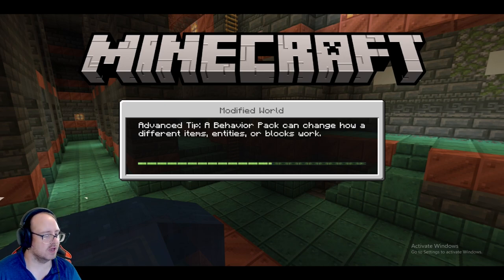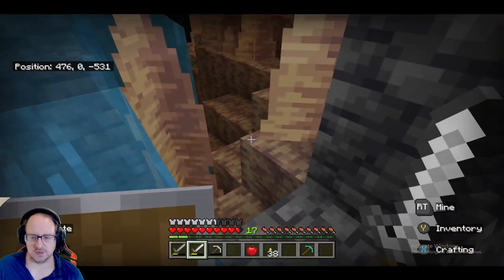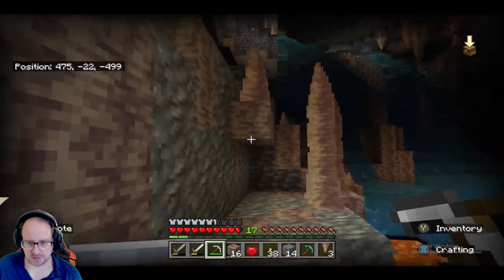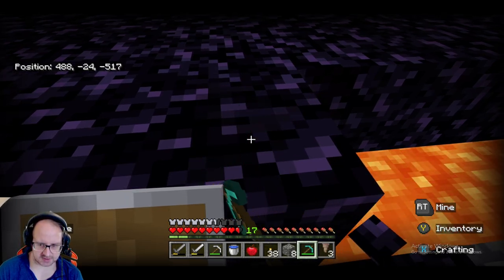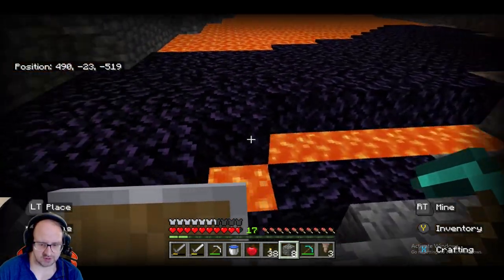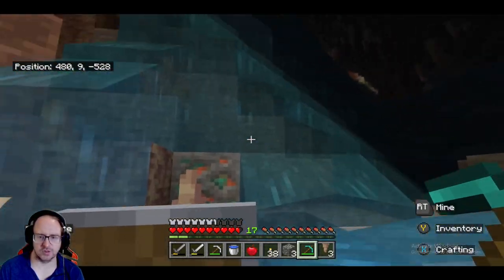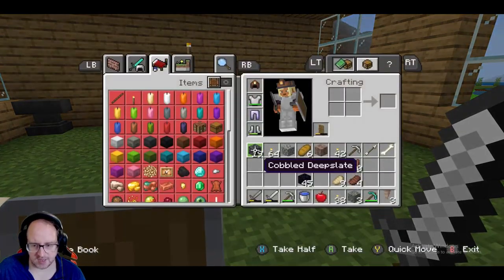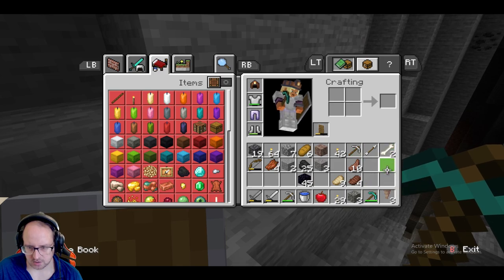Next Is To Go To The Nether - Minecraft Addon World 1.21 #16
Chapters
00:00 Caving

Addon Packs
Realight Reimagined
Gravestone